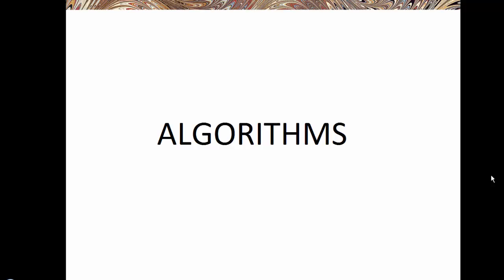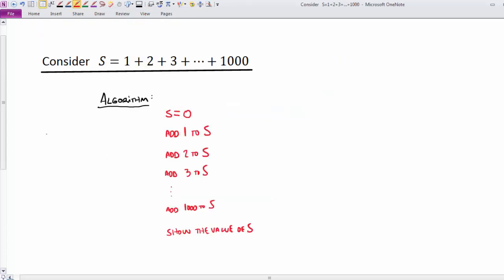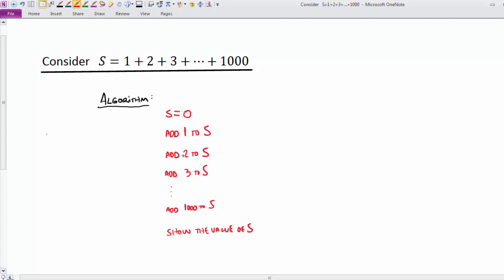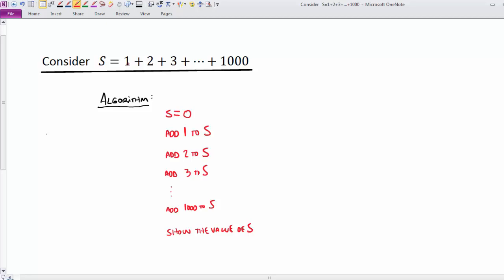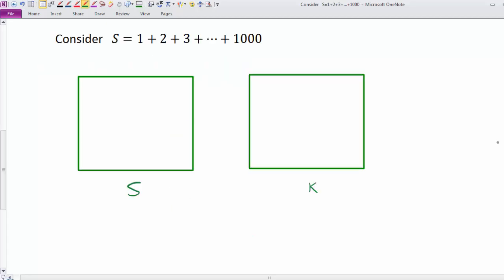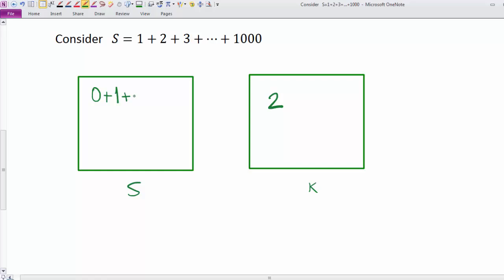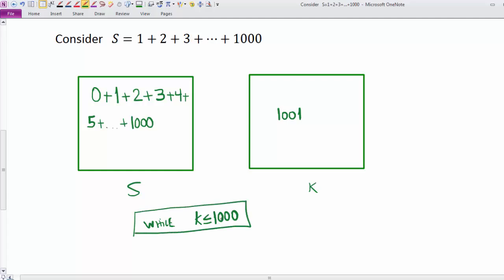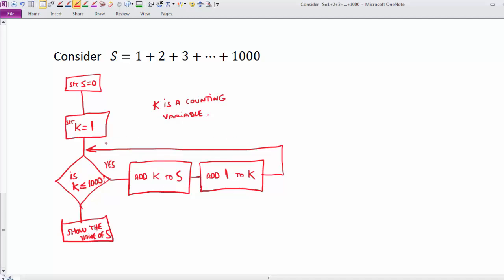MATH3302 - 04 - Algorithms